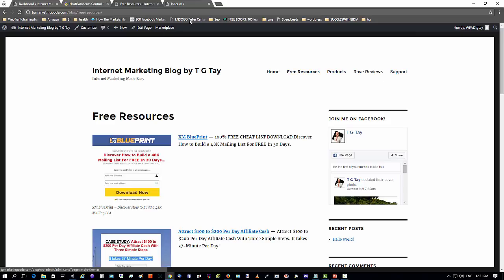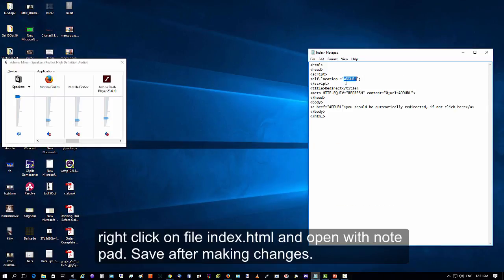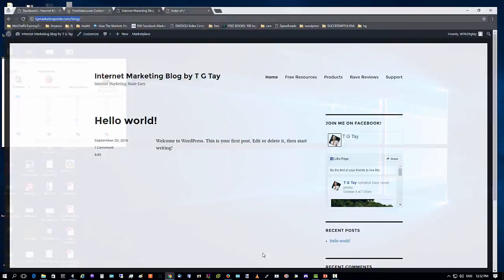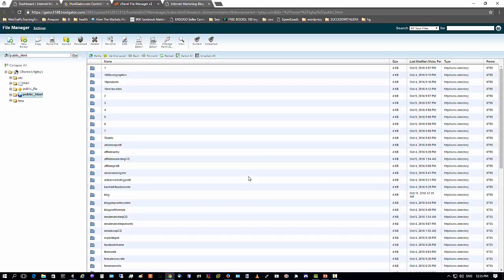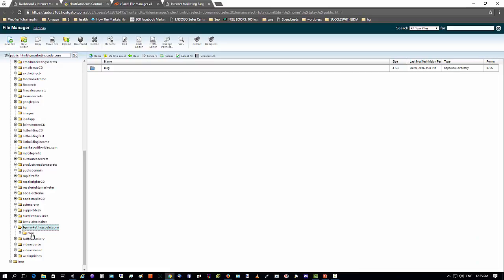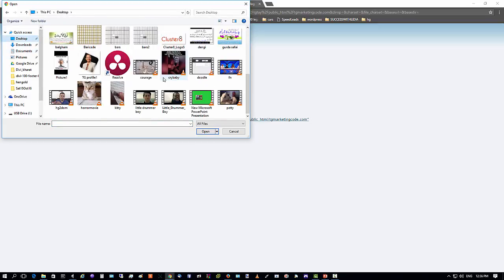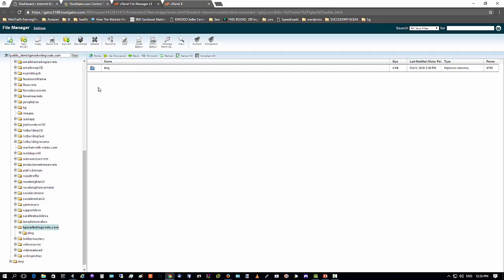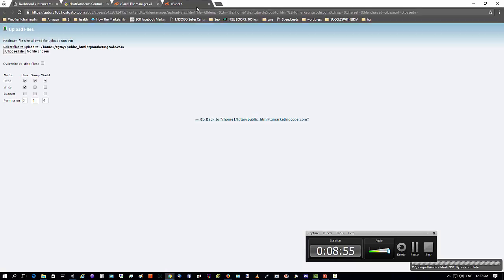Redirecting main domain to sub folder installation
This Video tutorial helps to redirect main domain name to a site installed on sub folders.